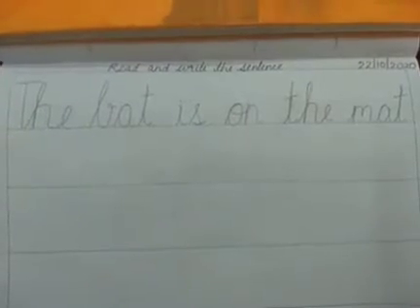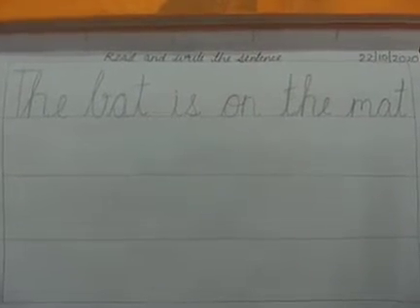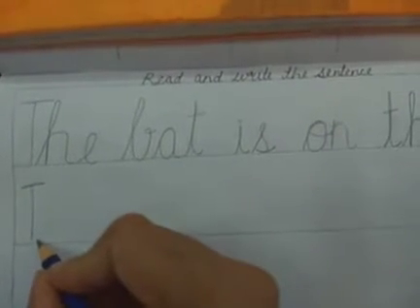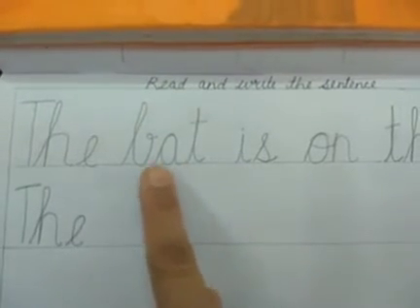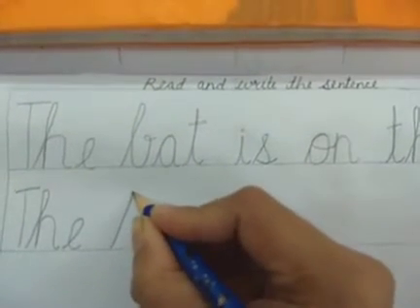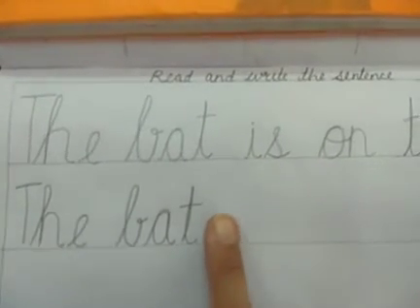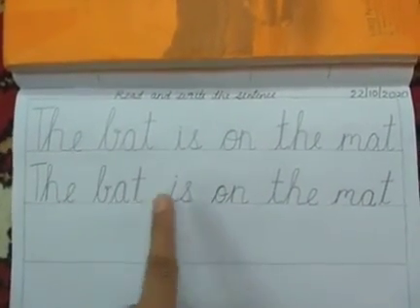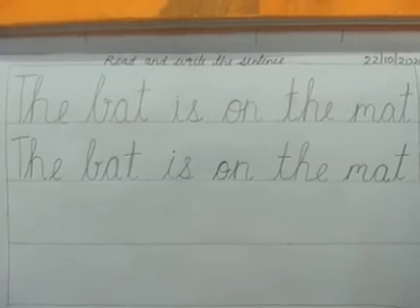Sentence writing-Things to keep in mind while writing a sentence